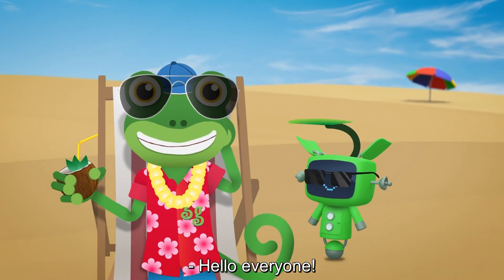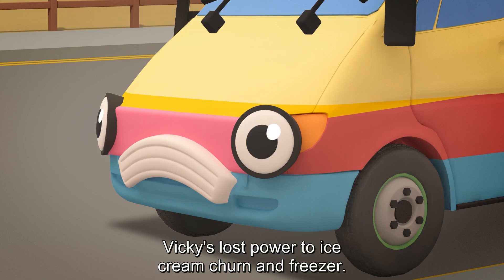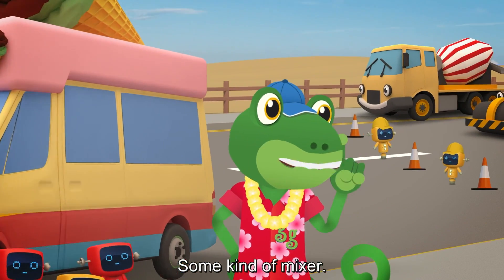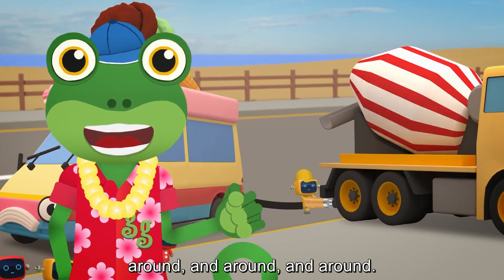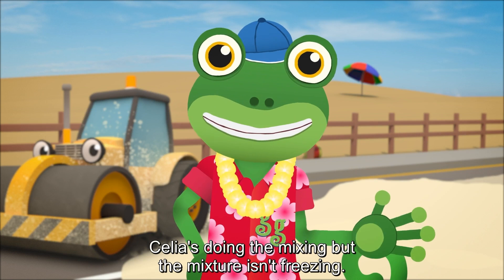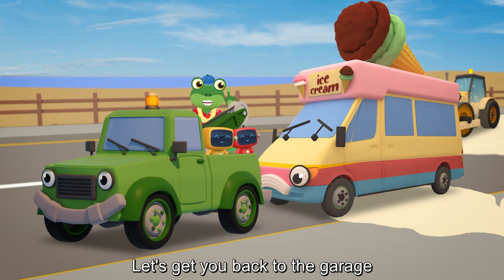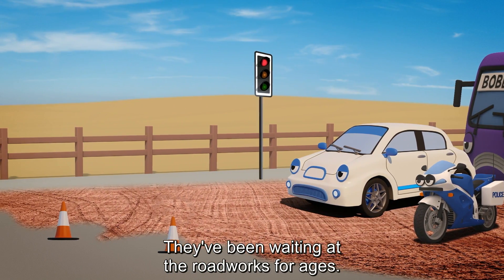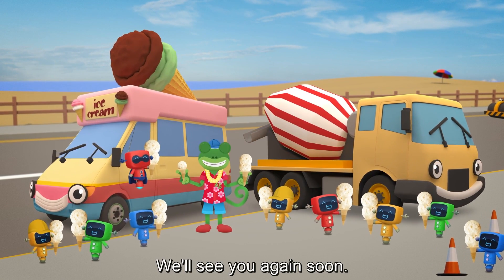Gecko’s Ice Cream Meltdown - Subtitles | Gecko's Garage | Cartoons for Kids | Moonbug Literacy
Enjoy this fun and educational cartoon for kids 'Gecko’s Ice Cream Meltdown'. Gecko helps Vicky the ICe Cream van provide ice cream for all the mechanicals and vehicles.

There are loads of trucks for children here on Gecko's YouTube channel such as monster trucks, fire trucks, ice cream trucks, buses, and construction trucks. These Gecko learning videos for kids will help children learn colours, learn shapes, learn numbers, learn the alphabet and much more.

Grow and learn with Moonbug. Recognising letters and word patterns at an early age supports literacy later in life. Find all your favourite Moonbug shows here with subtitles to aid literacy development.

Enjoy stories and adventures with Morphle, Arpo, Toddler Fun Learning and more fun cartoons!